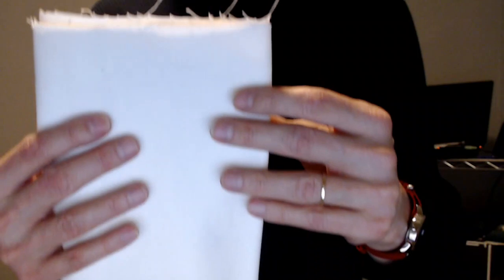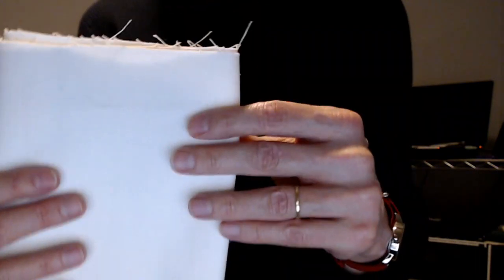Making Gauze Masks for Coronavirus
Learn how to make gauze masks used by doctors to stop flu epidemics in the past.
Here is a quick summary of the steps:
1.
2. Cut a piece 36 x 9 inches.
3. Fold the piece in half.
4. Fold it again in thirds.
--The mask should now be 9 x 6 inches and have 6 layers.
5. Fold over the edges and sew.
6. Attach 4 straps (fabric or shoelaces) to the corners; each strap should be 14 inches long.
7. Sew a little black thread to the middle of the mask on one side, or make a dot with a permanent marker. That will be the dirty side.

Using the mask:
1. Place the clean side against your mouth and nose, and tie the top straps behind your head.
2. Tie the bottom straps above your head to pull the bottom against your chin.

Cleaning:
1. At the end of the day, untie the straps; be careful not to touch the outside (dirty side) of the mask.
2. Drop it in boiling water for 15 minutes or dip it in rubbing alcohol for a minute.
3. Hang it up to dry overnight.